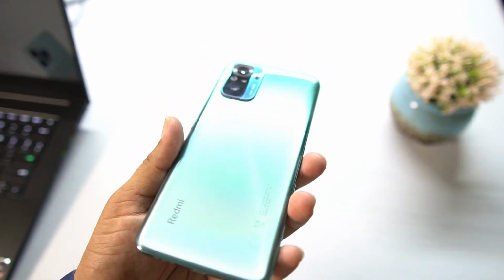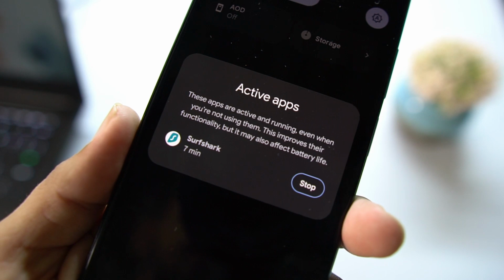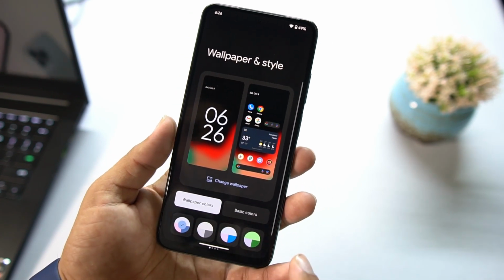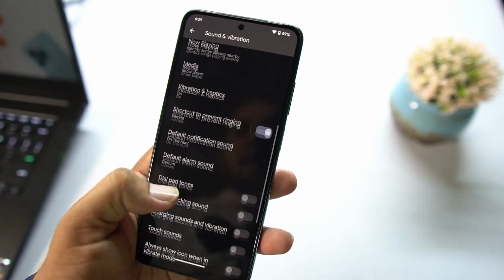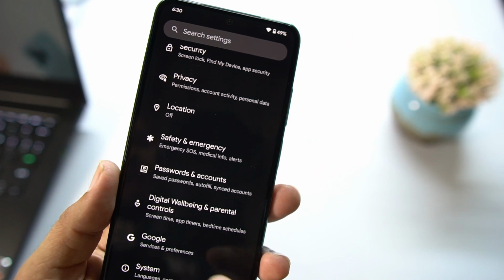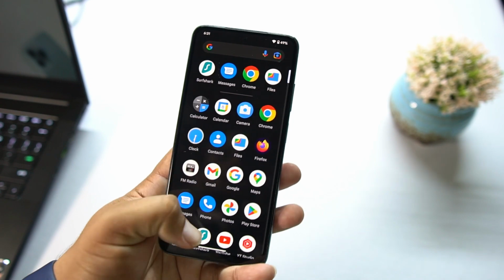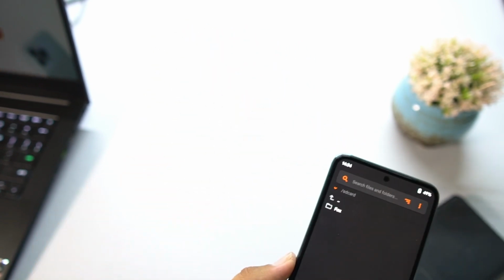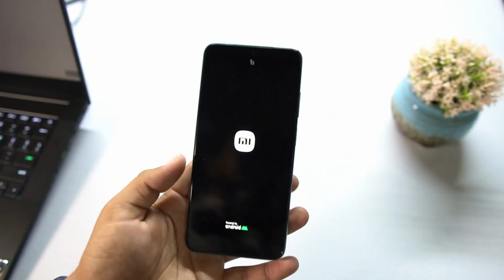Best Android 13 Rom ProtonPlus on Redmi Note 10 | Review + Installation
How to install ProtonPlus 13 on Redmi Note 10

Reboot into custom recovery.
Format data.
Flash downloaded Rom.
Reboot and enjoy.

Credits
By @asarefin